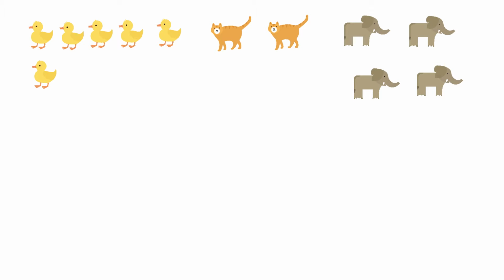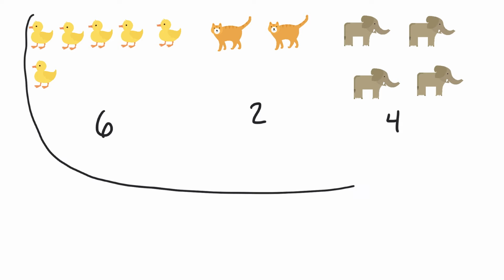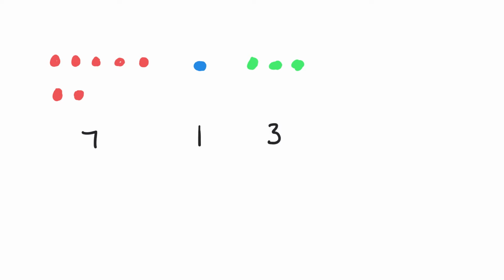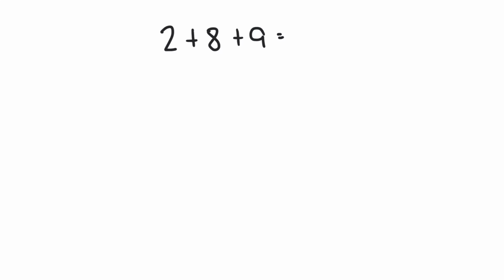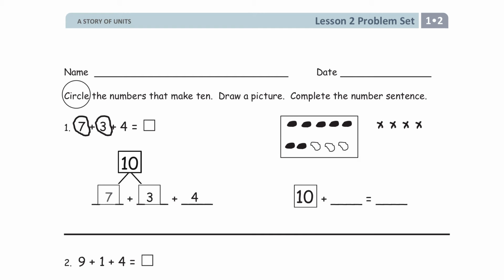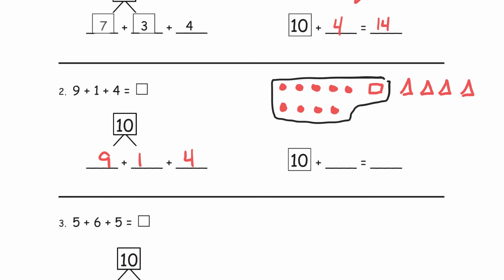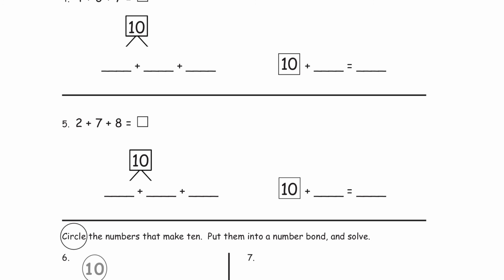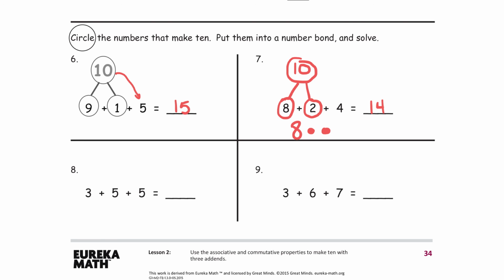Module 2, Lesson 2, Eureka Math Grade 1